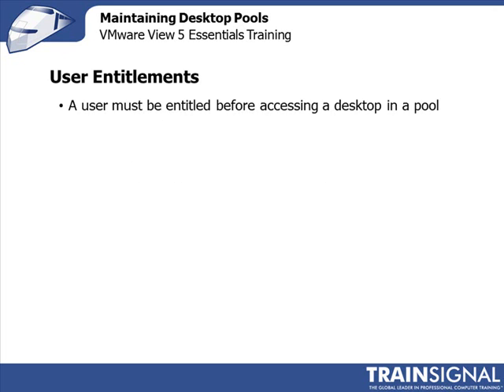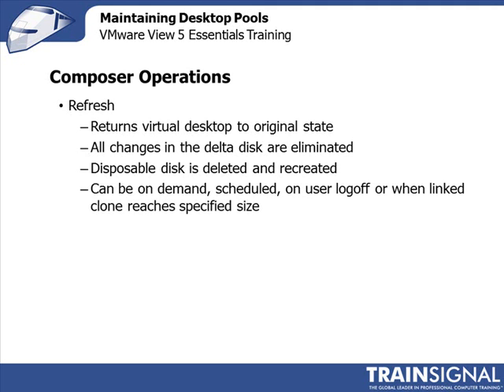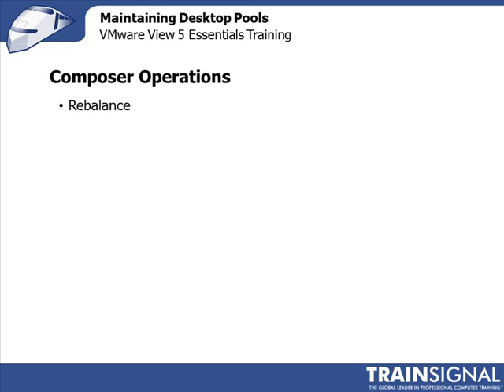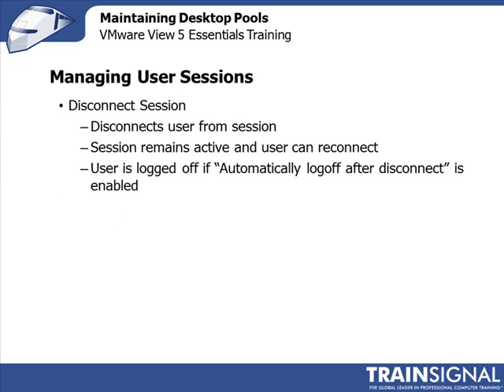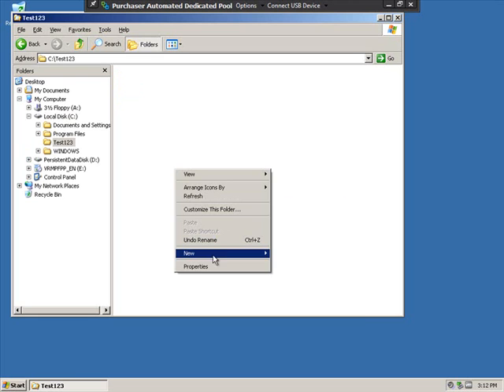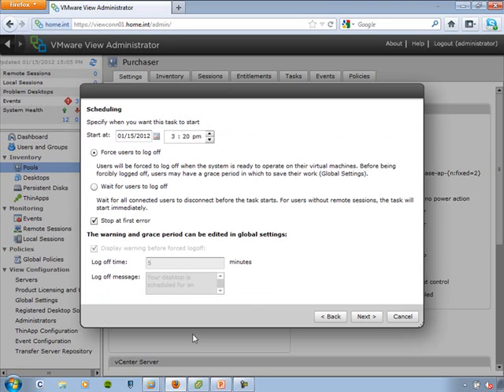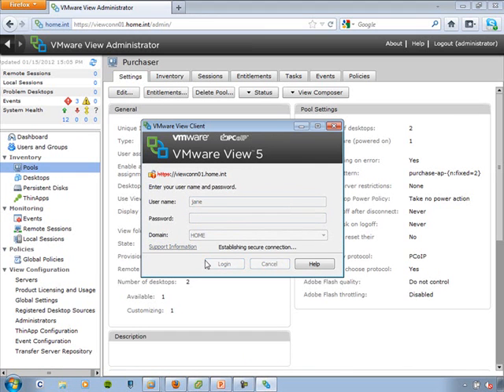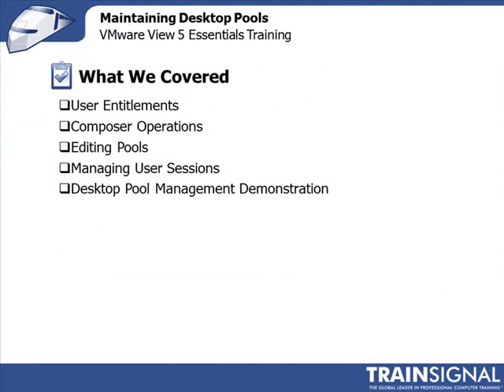Maintaining Desktop Pools 07